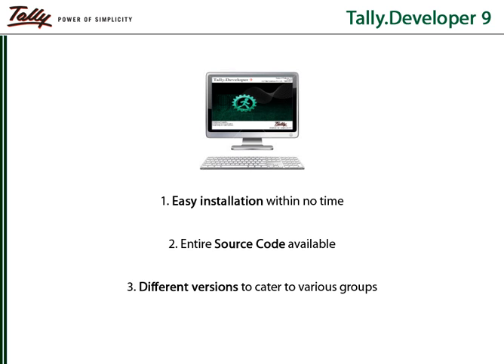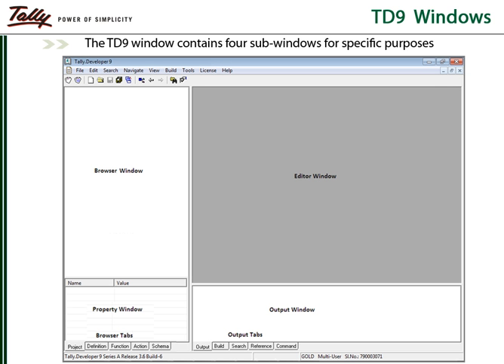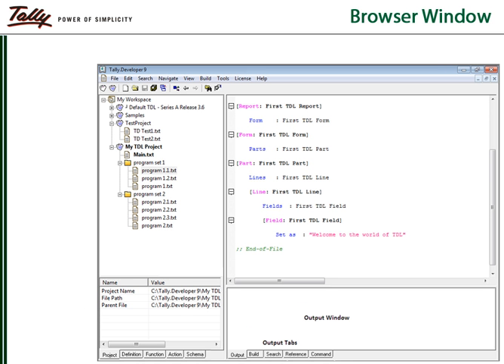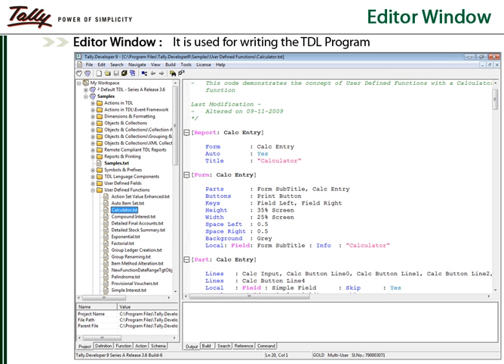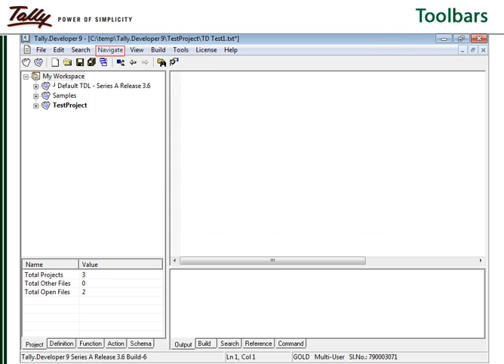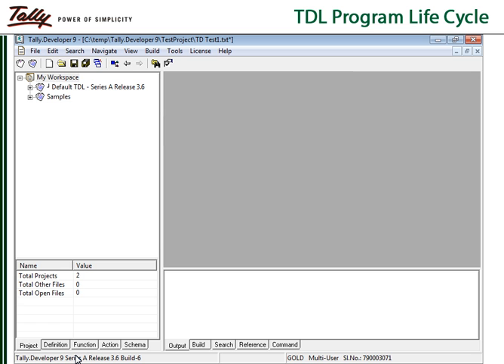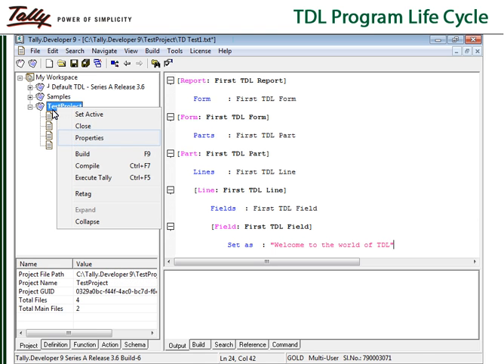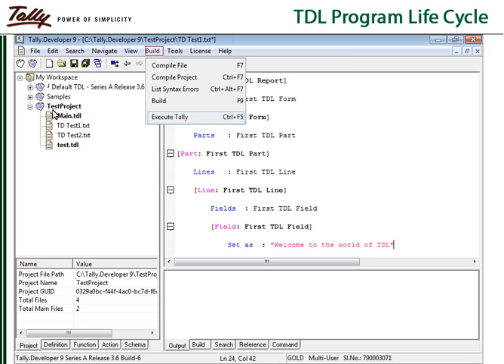Introduction to Tally.Developer 9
It provides detailed information about the ins and outs of Tally.Developer 9, including the various windows and toolbars. It also explains the process of creation of the projects and files, and that of building the project to create a TCP.

The features useful for developers, such as 'Enable Trial Mode',  'Manage Customers', etc., have been described in brief, with snapshots of the windows where these can be implemented. This video will give trainees the confidence to start developing on Tally.Developer 9.